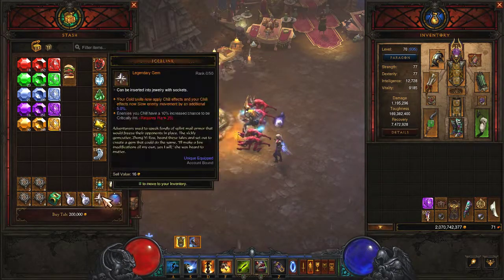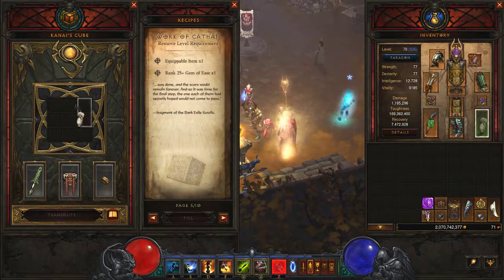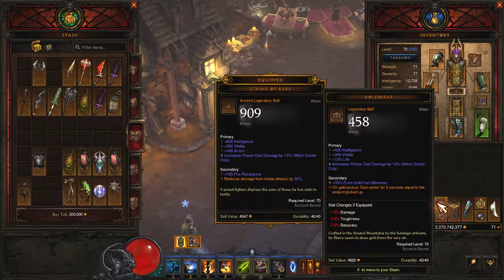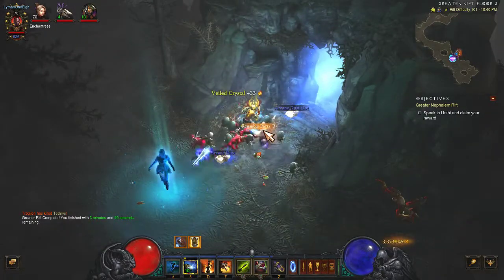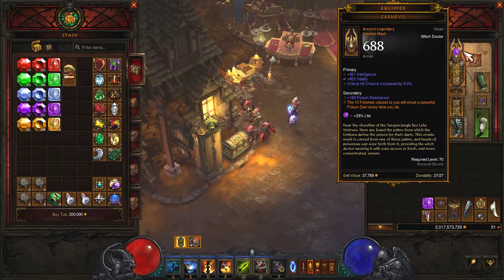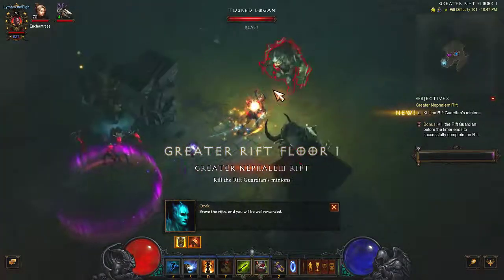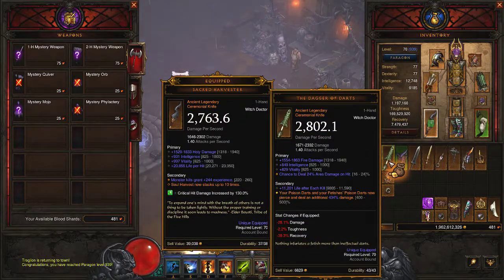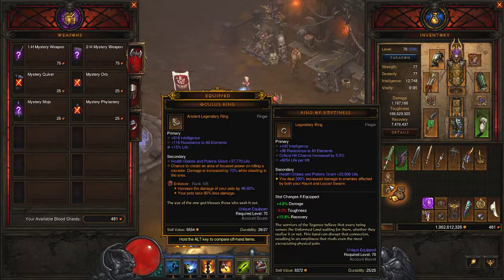Diablo 3, S18, WD -- 193 Leveling Legendary Gems...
Looking for Primal weapon,
and an optimal Build.
Season 18, Witch Doctor.
Solo (mostly).